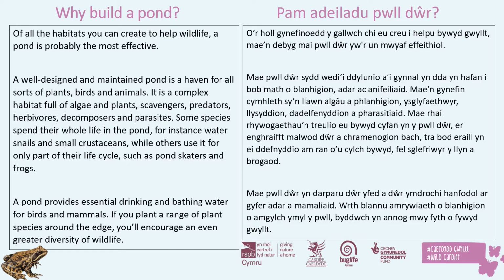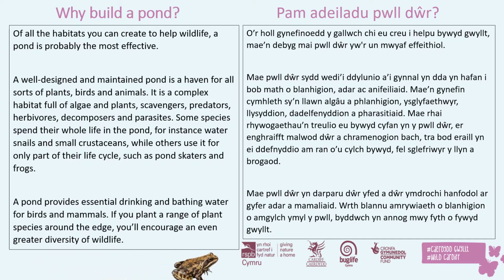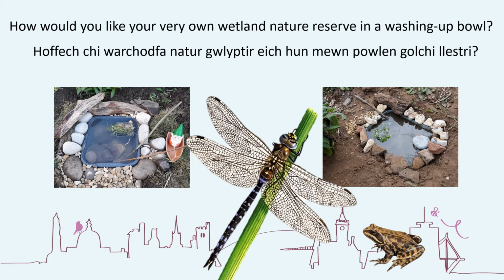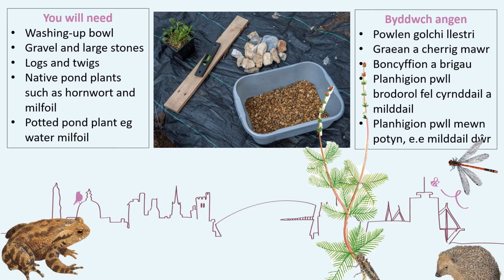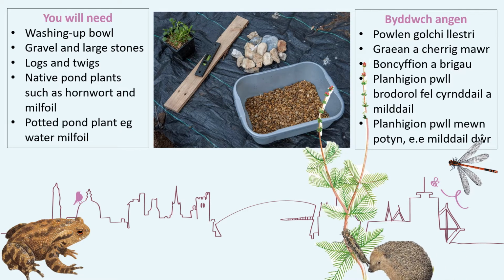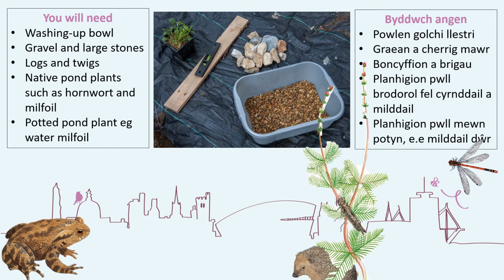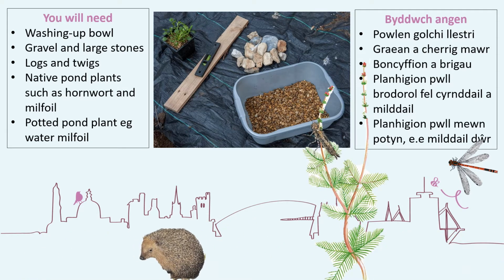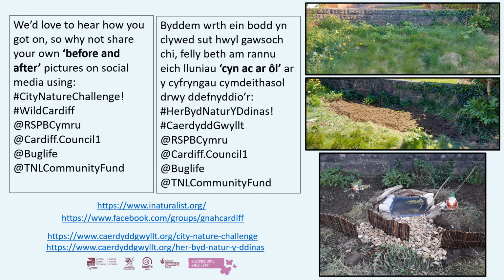Make a mini pond / Creu pwll dŵr bach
How would you like your very own wetland nature reserve in a washing-up bowl?

Hoffech chi warchodfa natur gwlyptir eich hun mewn powlen golchi llestri?

Credyd cerddoriaeth: Siddhartha Corsus - Ta-Da!

A partnership created by RSPB Cymru, Cardiff Council, Buglife Cymru and funded by The National Lottery Community Fund.